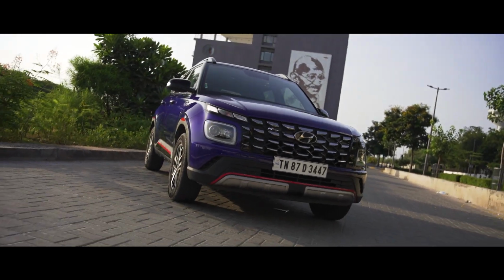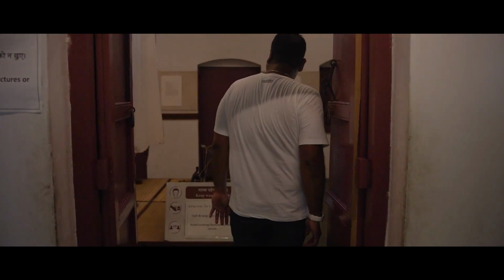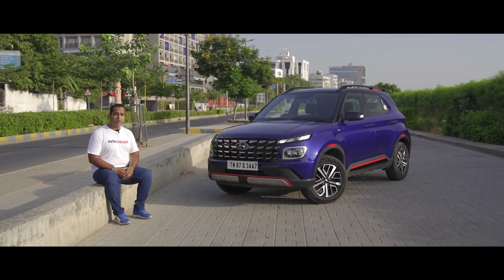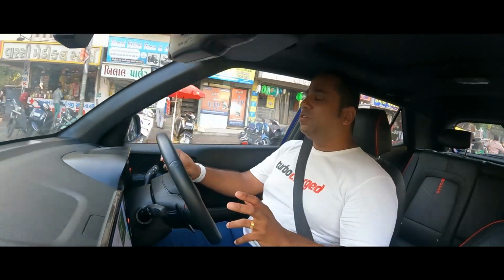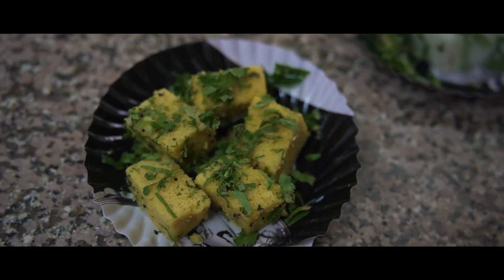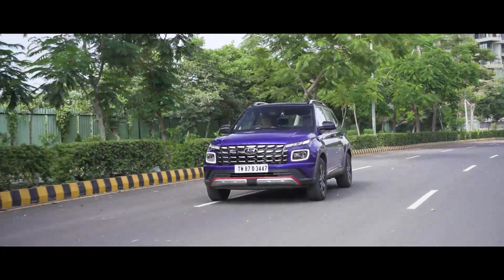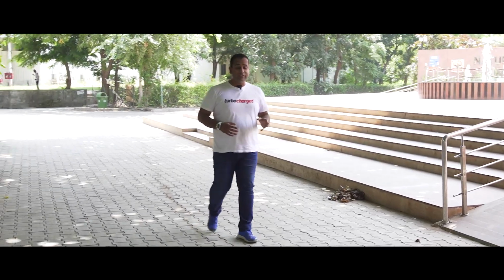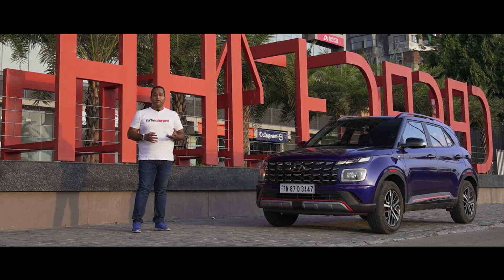SPECIAL FEATURE | Hyundai Venue N Line | Exploring Ahmedabad | TURBOCHARGED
As a country, India is as unique as it gets. And then there's the upcoming smart cities that make it further unique. And one such metro is Ahmedabad, which is among India's top metro cities and also one that's turning into a global hub quickly. We decided to explore this fast-paced metro in an SUV that's as unique, as much fun and as engaging - the Hyundai Venue N Line! As a compact SUV it's also perhaps the most unique offering in its segment given its sporty streak and gets a healthy dose of Hyundai's global motorsport success, being the N Line version. Watch the action unfold as uniqueness takes over!
Host: Abhay Verma
DoP: Neel Paradkar
Video Editor: Rohan Murudi
TURBOCHARGED is India's youngest automotive publication & we're putting emotions back into automobiles!